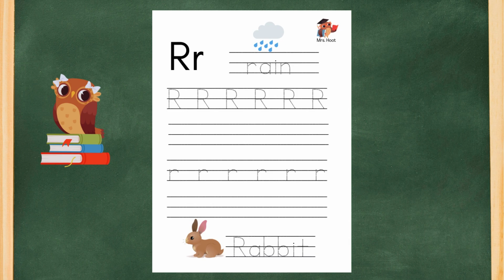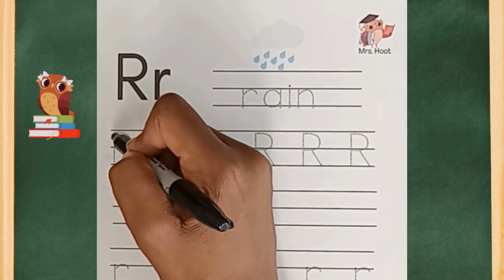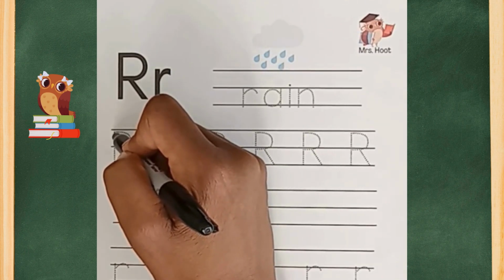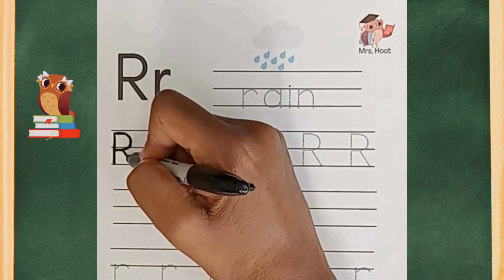ABC Tracing - Letter R | Uppercase & Lowercase Handwriting Practice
Let's Trace Together!

Learn how to trace and write the letter R step by step! ✏️ This fun and interactive handwriting video helps kids practice the uppercase and lowercase letter R.

 Grab your pencil or marker and let’s get started!

Kids can trace and write along with us using any worksheet — even a blank piece of paper  works perfectly.

This alphabet handwriting lesson helps build letter recognition, strengthen fine motor skills, and develop confidence in writing. With a calm and easy-to-follow pace, it’s perfect for independent practice or guided learning at home or in the classroom.

This alphabet tracing video is great for:
✏️ Preschool
✏️ Kindergarten
✏️ ESL / ELL students
✏️ Special education
✏️ Homeschool
✏️ Extra practice

Please:
🦉Turn on your notifications so that you can keep learning with us!

Until next time. Take care. See you soon.